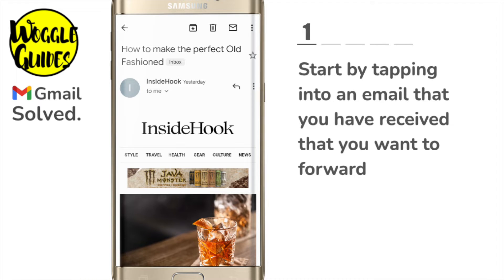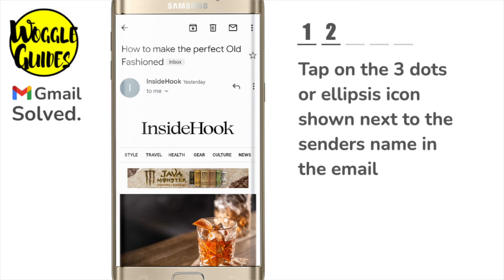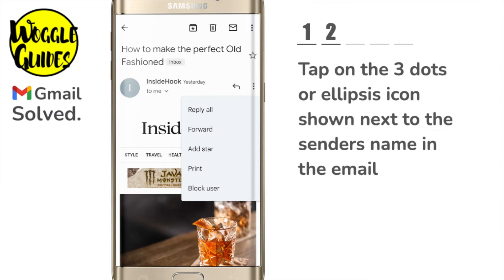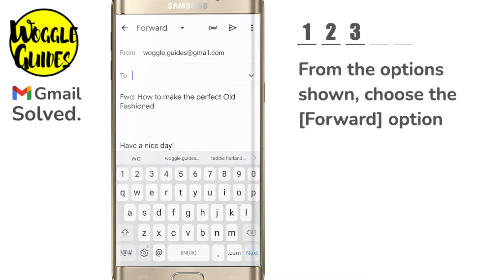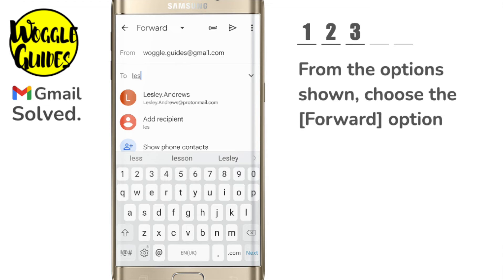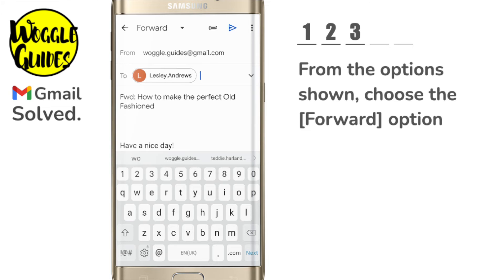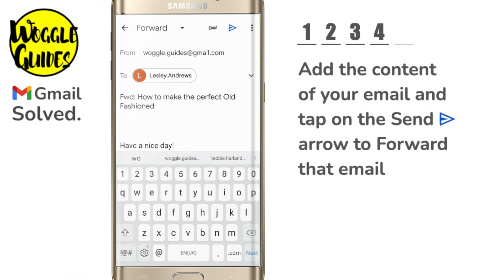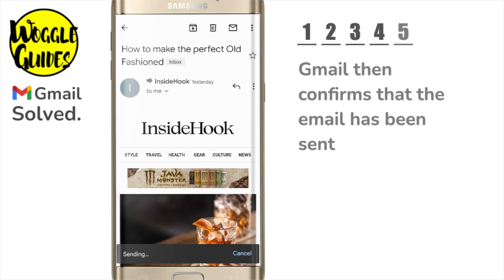How to forward an email in Gmail on Android mobile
In this guide, I’ll explain how you can quickly forward an email on your Android mobile phone

🕔  Key Moments
00:00 | Introduction
00:12 | How to forward an email in Gmail on mobiles
01:31 | Wrap up